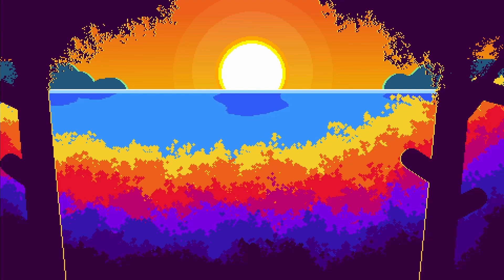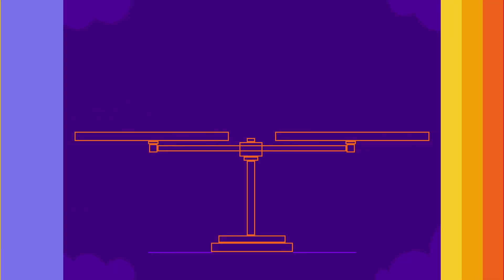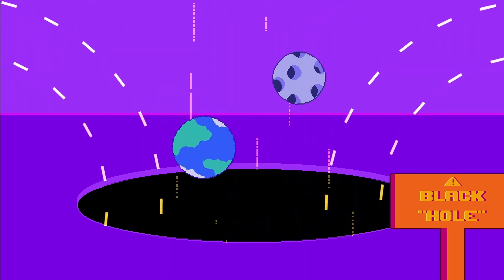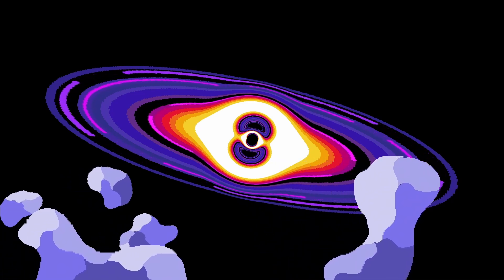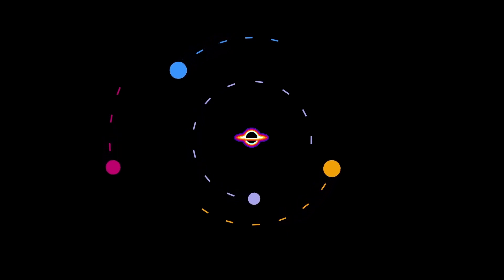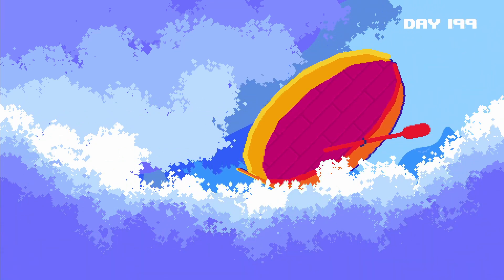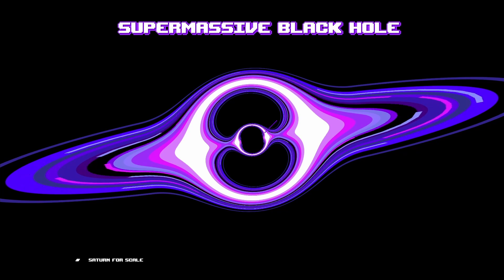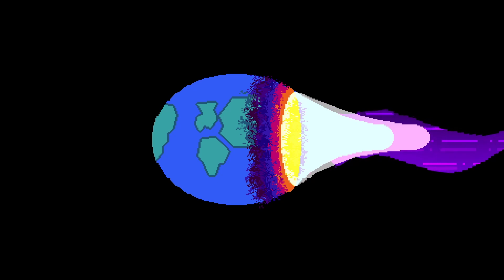What Happen If The Sun Is Replaced By A Black Hole?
Black holes are one of the most violent things in the universe. Find out what would happen if a black hole replace the sun.